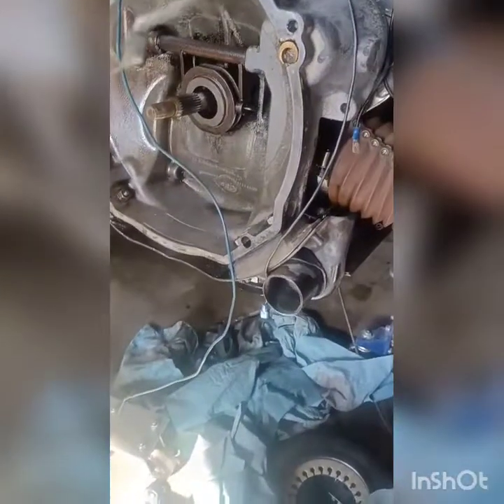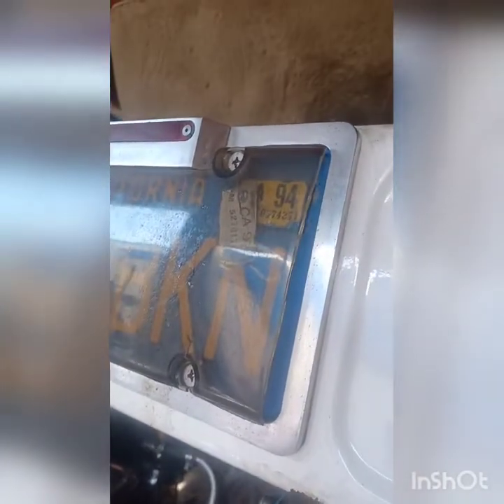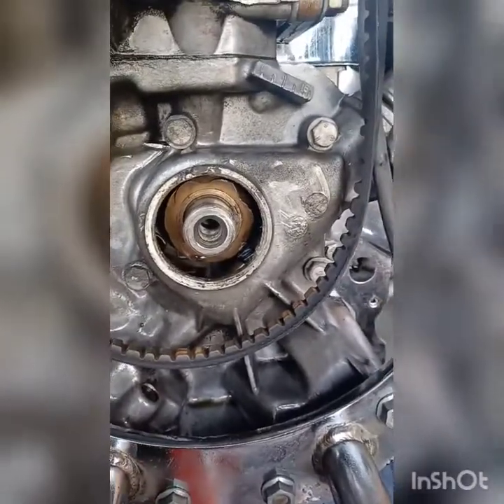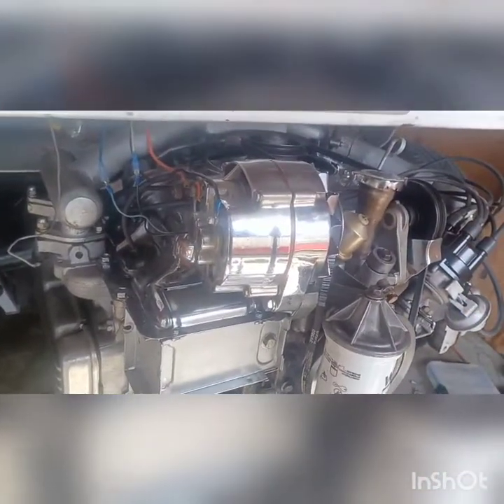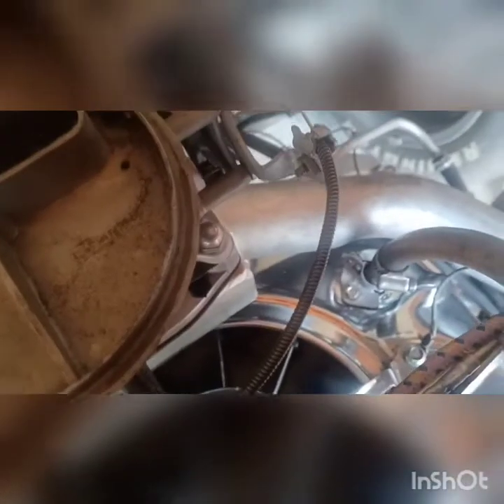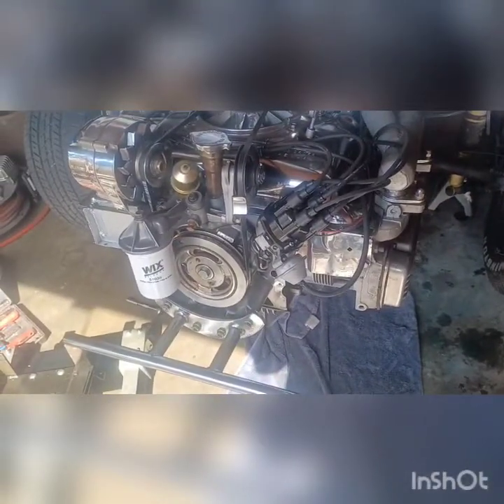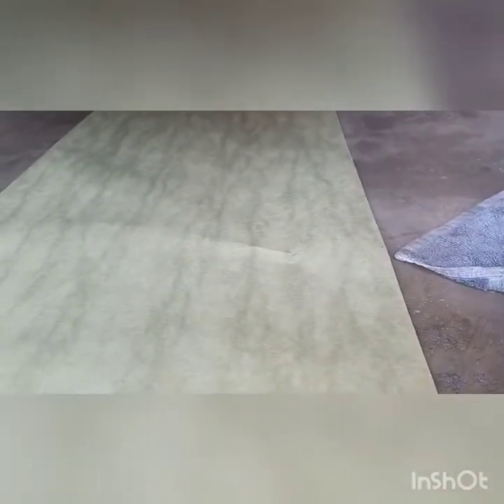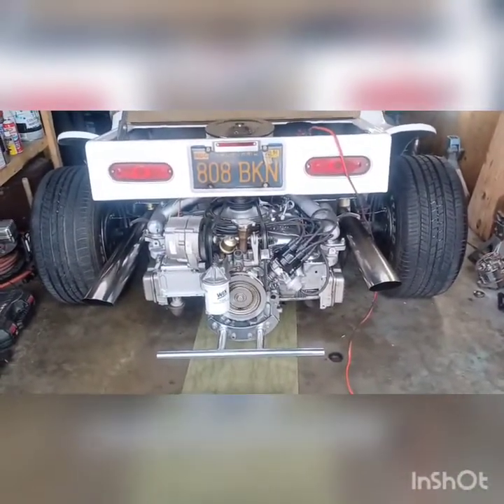Corvair powered buggy maintenance summary